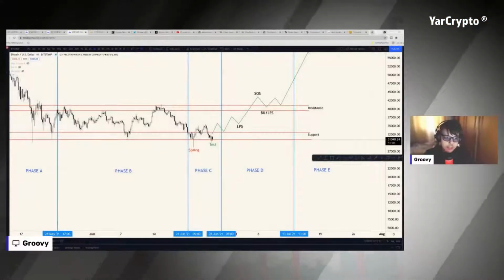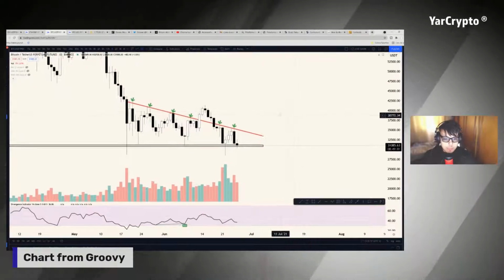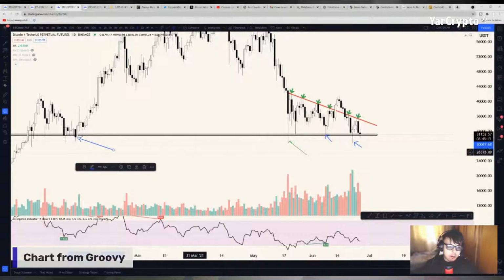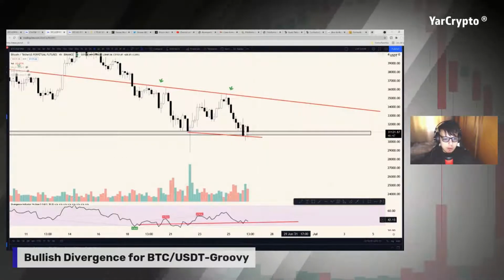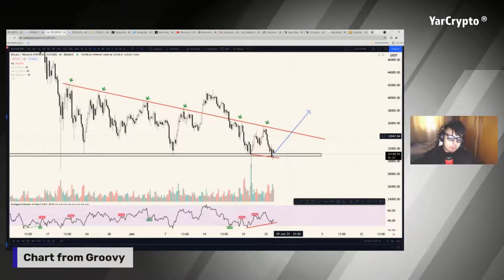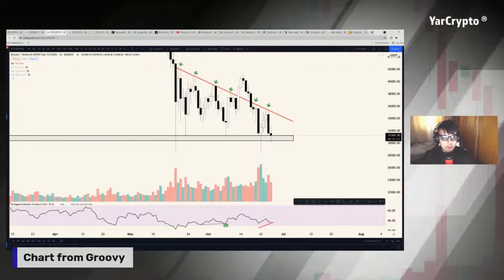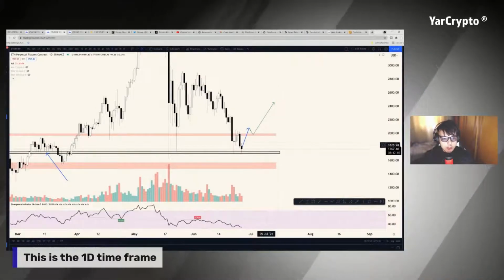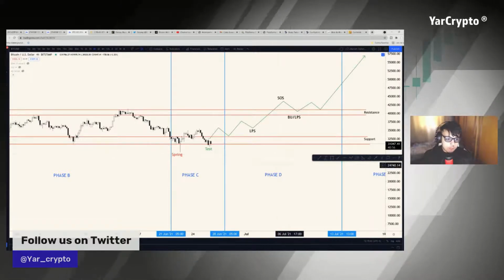The Bitcoin Bounce! | Will the Wyckoff Model be Validated?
Today is a very important day for Bitcoin! Groovy talks about how this daily candle can potentially decide if we're going to bounce and validate the Wyckoff model.